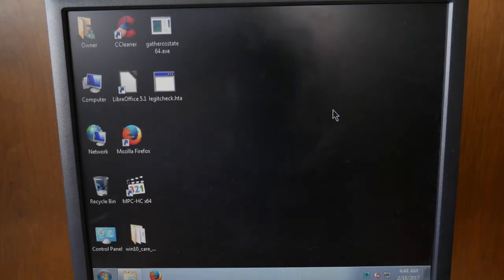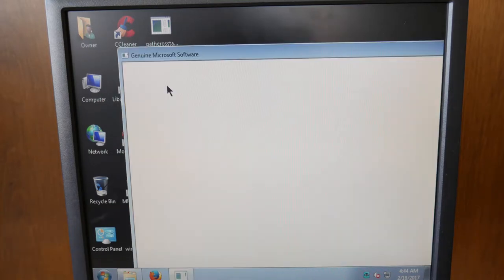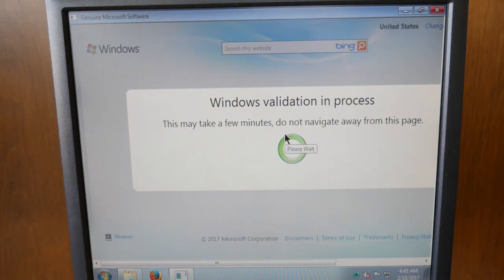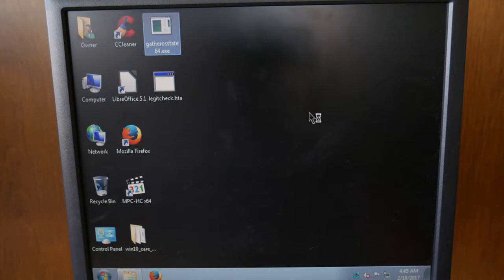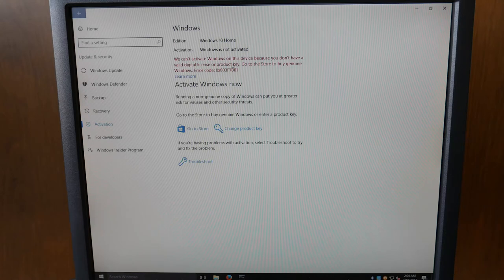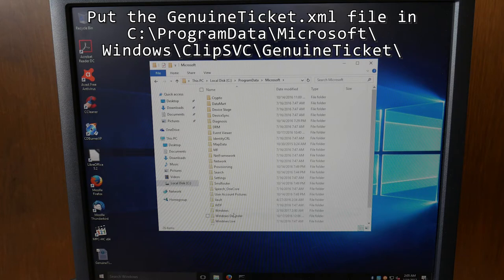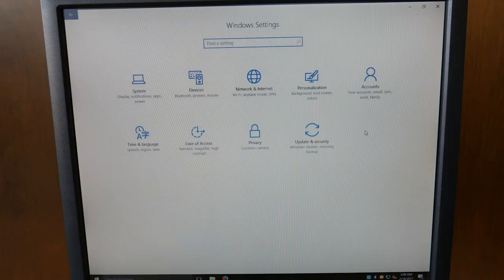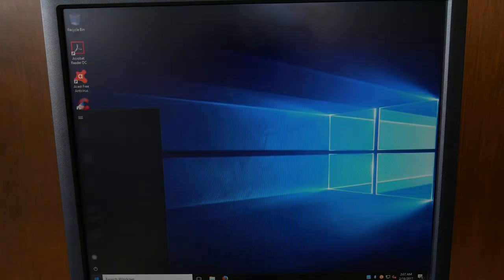Free Windows 10 Upgrade After July 29 Deadline [100% LEGIT] - Works with 7, 8, & 8.1 - Jody Bruchon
No free upgrades from Windows 7 and 8/8.1? Not quite true! Use Microsoft's own tools to do a free upgrade to Windows 10 with a Microsoft digital license. This is 100% legal and allowed by Microsoft, plus the license won't expire.